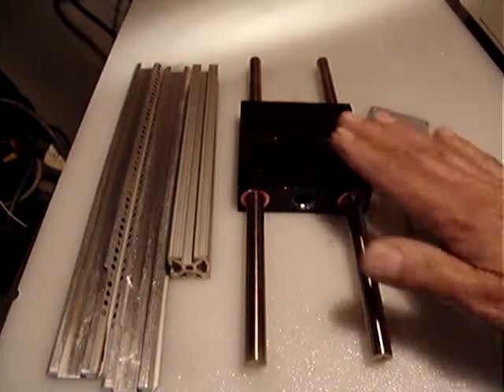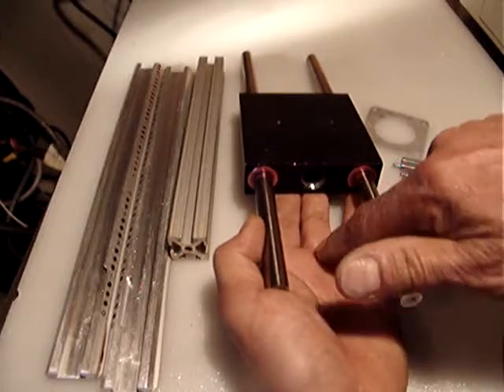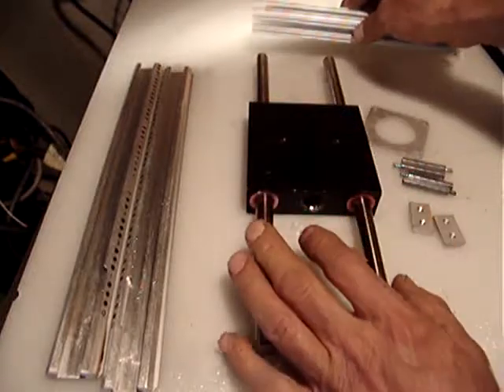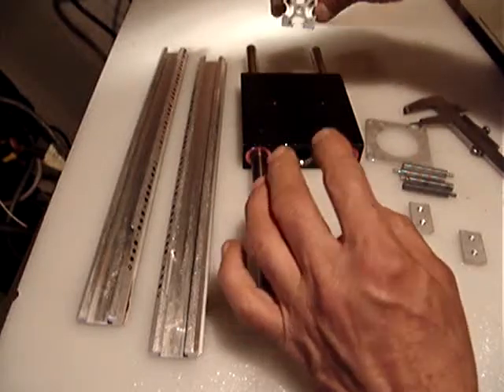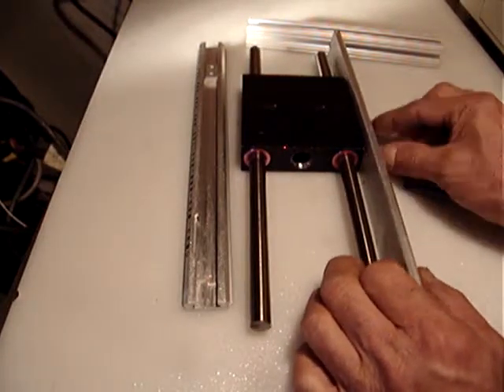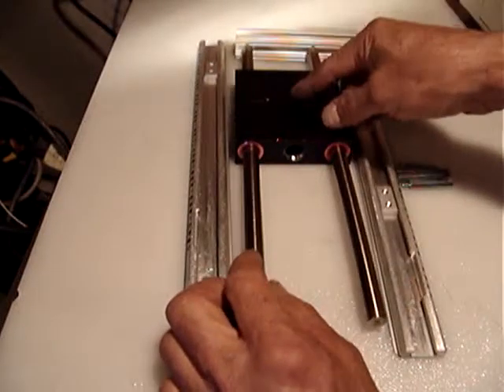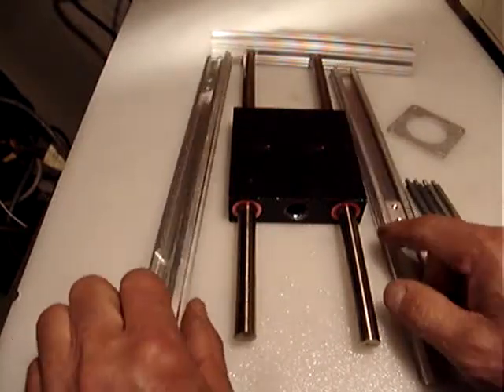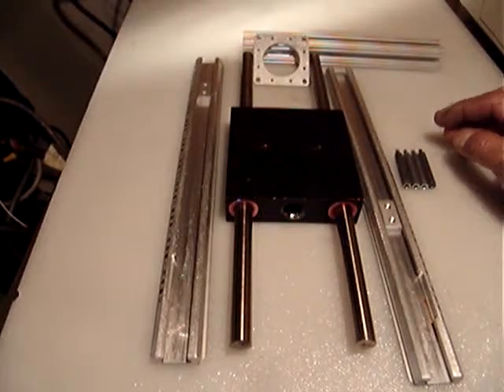CNC AXIS PARTS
SOME COMPONENTS TO BUILD A CNC AXIS
EBAY motionparts1